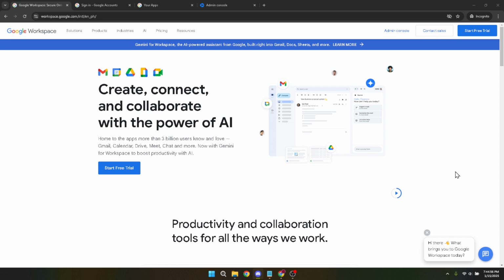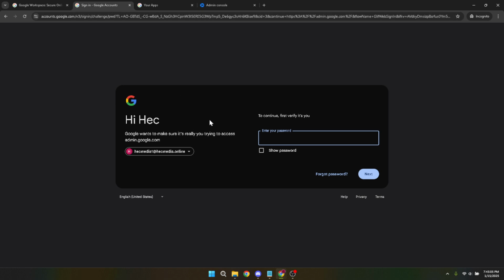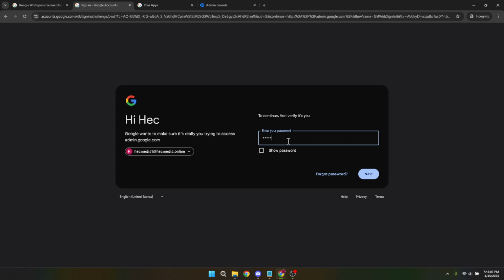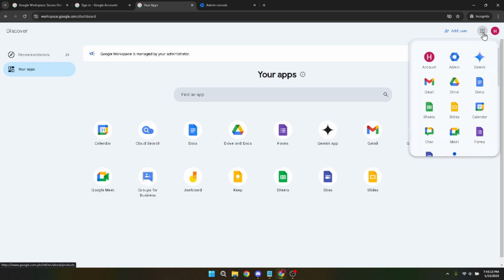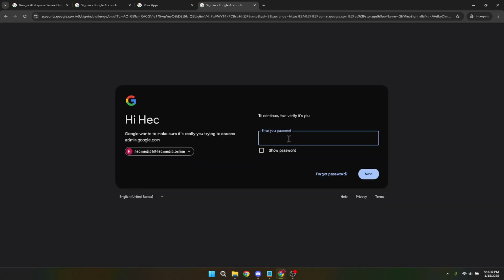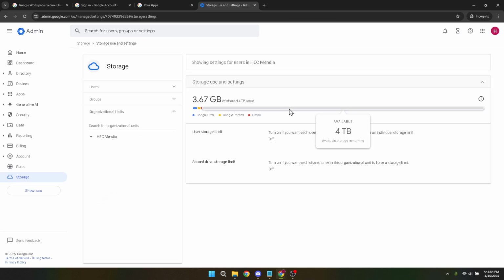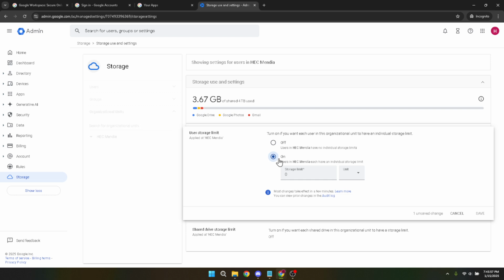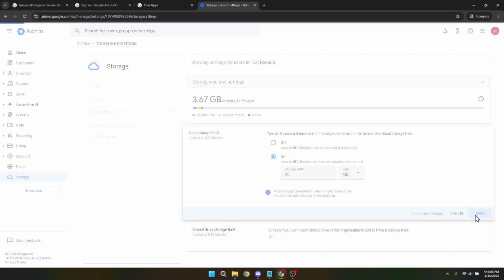How to Set Storage Limit in Google Workspace (Full 2025 Guide)